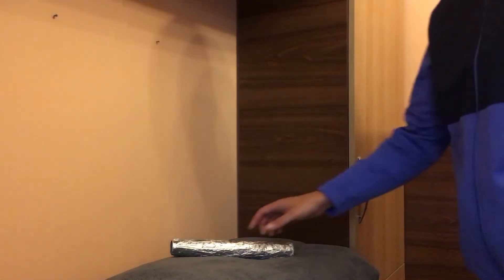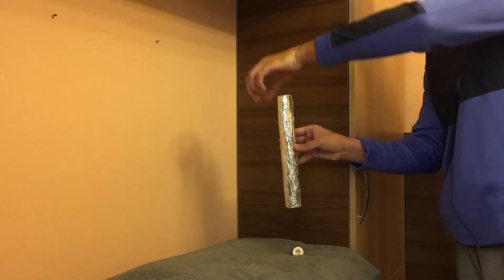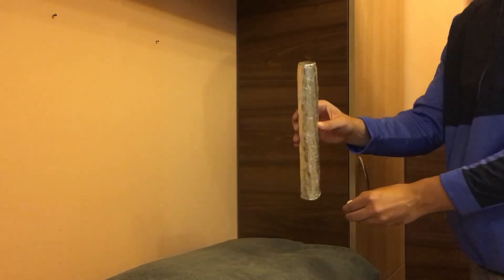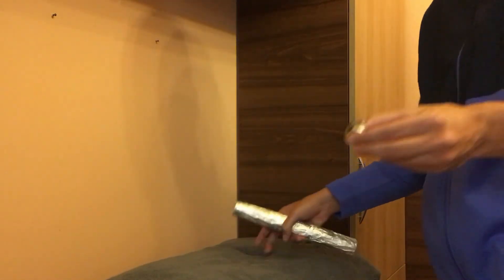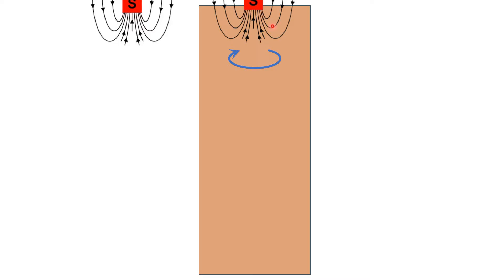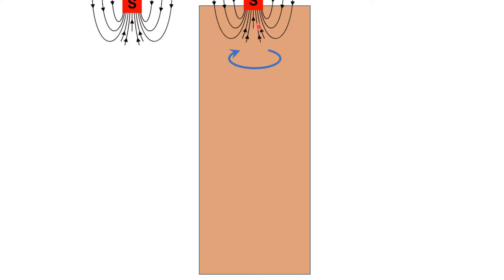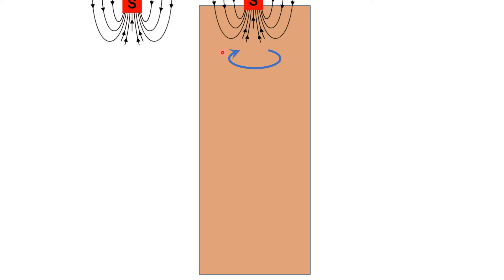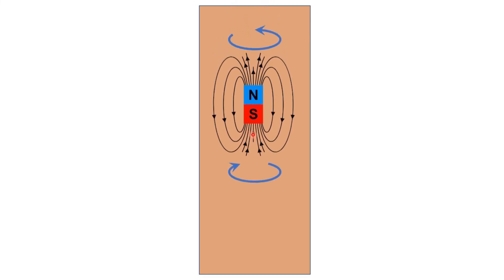Magnet Trick at Home. Faraday's Law with Magnet and Aluminium Foil. World's 1st Electric Generator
Aluminum is a conductor despite not being magnetic. Various areas of the tube experience different magnetic fields as the magnet passes through it. As a result of Faraday's Law there will be currets indiced (called eddy currents) in the tube, which are currents that swirl and produce a magnetic field that resists the motion of the magnet and thus slows it down. One can easily do the same experiment at home using aluminum foil and magnets.
I bought them from Amazon.
Neodymium Magnet from Amazon
Aluminum Foil from Amazon